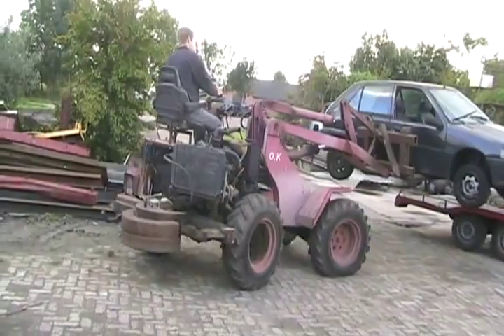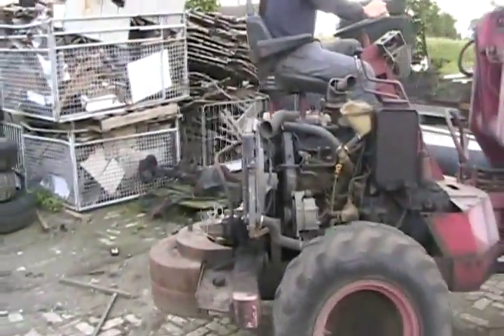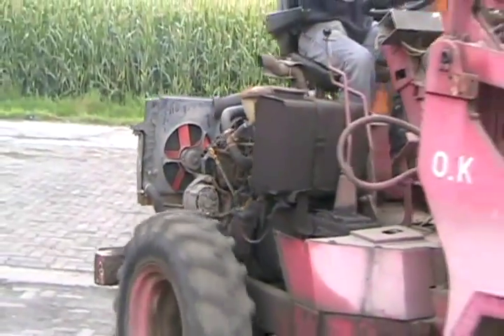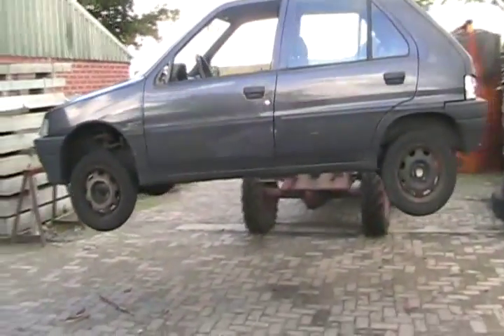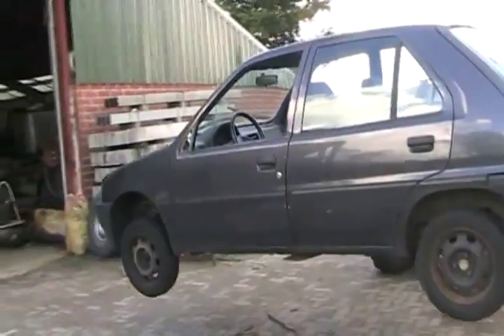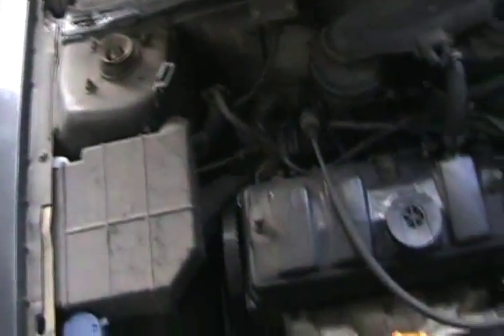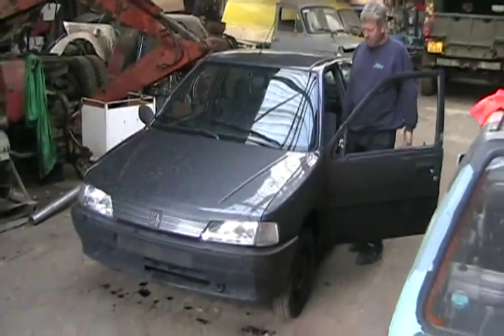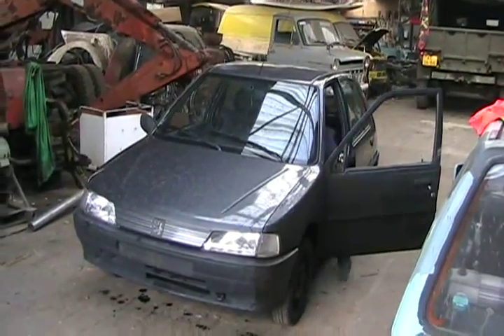#1444 Test driving the peugeot 106 free car [Davidsfarm]